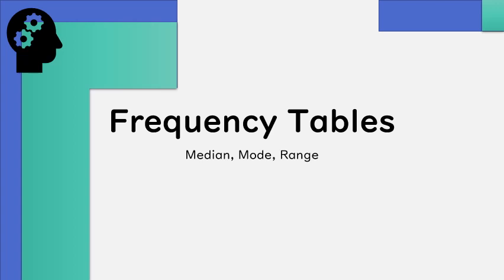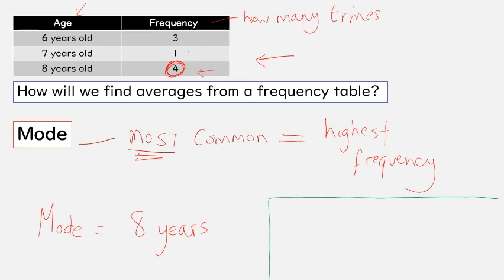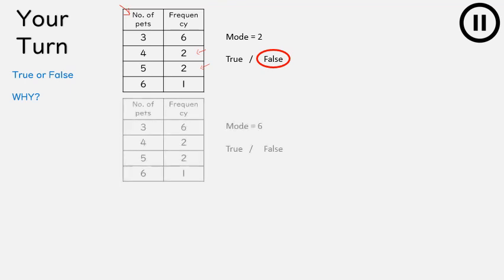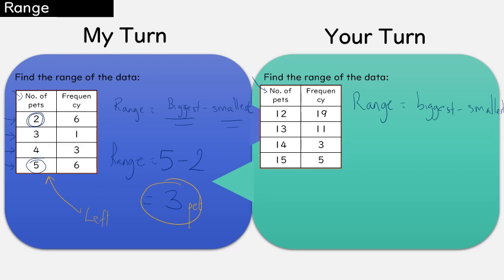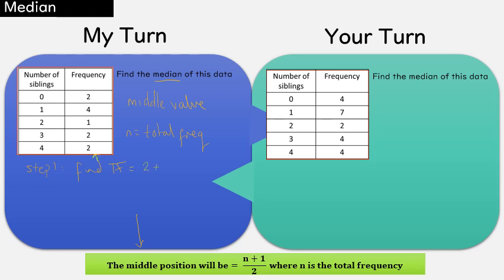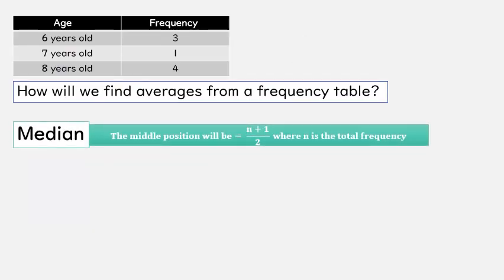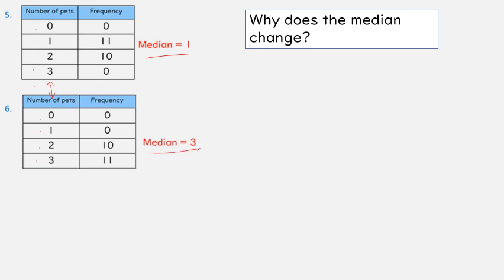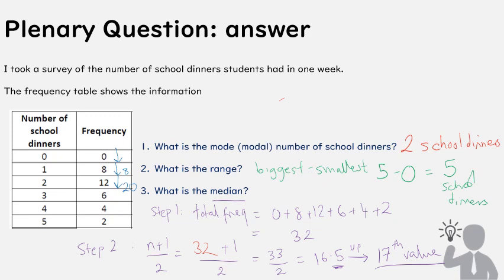Finding Averages from Frequency Tables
0:20 What is a frequency table?
2:34 How to find the Mode from a frequency table
7:10 Questions: finding the mode
9:00 How to find the Range from a frequency table
12:34 Questions: finding the range
12:59 How to find the Median from a frequency table
22:35 Questions: finding the median
24:18 Plenary Question